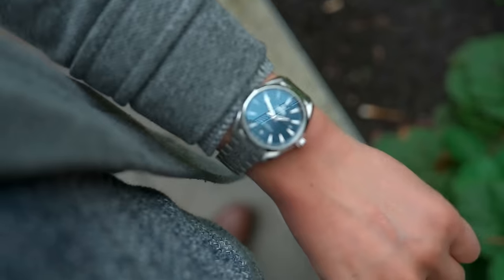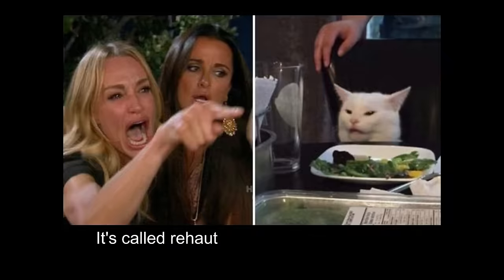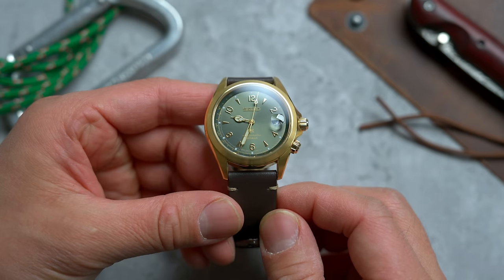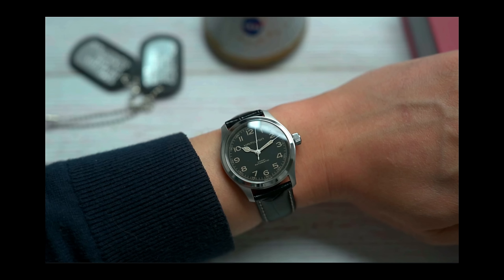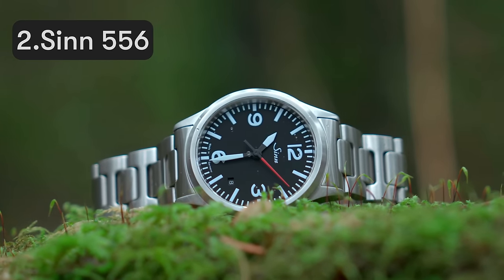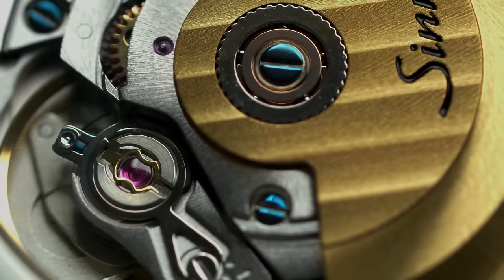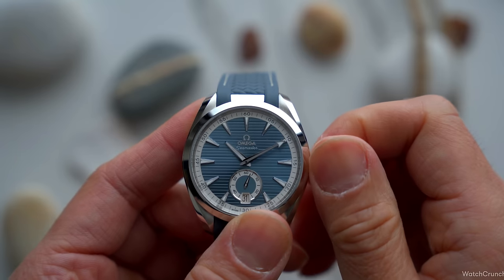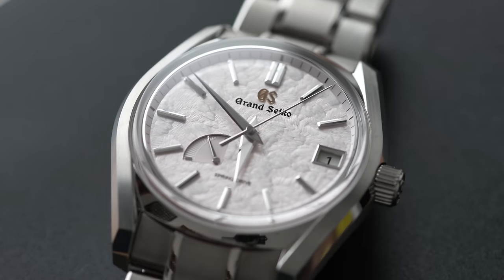Buy These Watches...Quit the Game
Some days, I wish I could just love one watch. That way I can just wake up, throw it on and get on with my life.

Join the best online platform for talking watches at WatchCrunch (app available on iOS and Android)